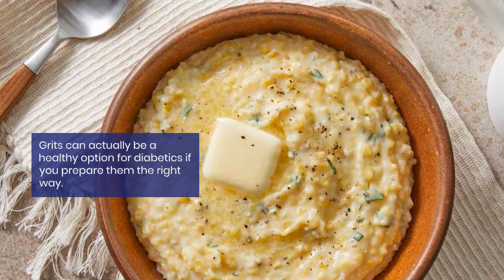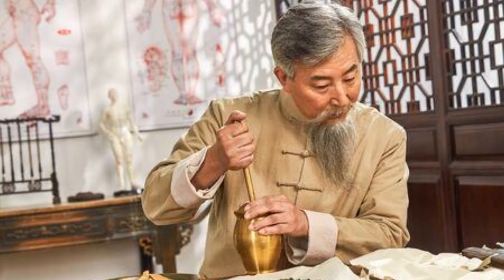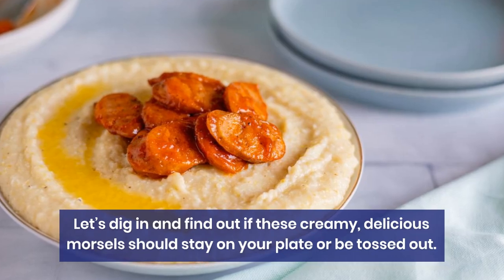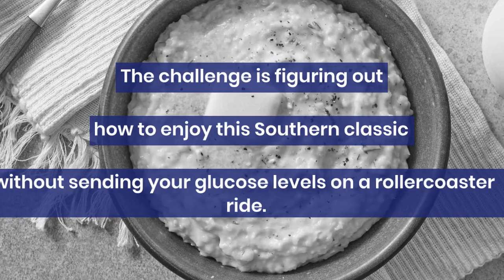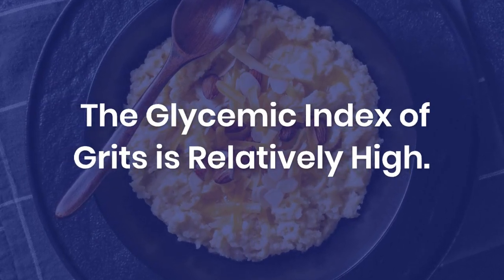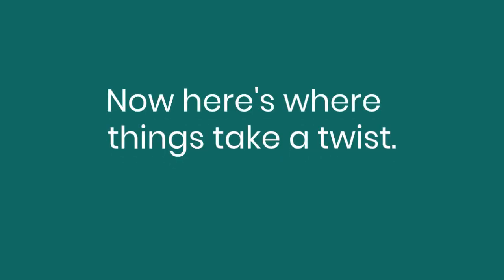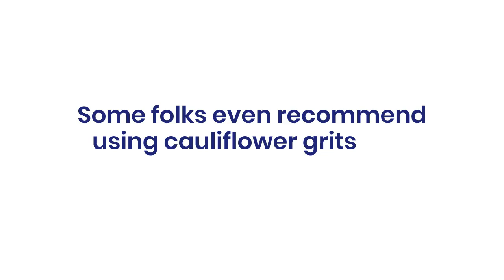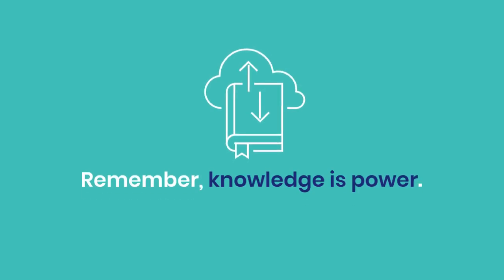Are Grits Bad For Diabetics? The Truth You Need to Know (2024)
𝗧𝗵𝗲 𝗼𝗻𝗹𝘆 𝘀𝗼𝗹𝘂𝘁𝗶𝗼𝗻 𝗳𝗼𝗿 𝗱𝗶𝗮𝗯𝗲𝘁𝗲𝘀 𝘁𝗵𝗮𝘁 𝗰𝗼𝗻𝘁𝗿𝗼𝗹𝘀 𝗯𝗹𝗼𝗼𝗱 𝘀𝘂𝗴𝗮𝗿 𝗻𝗮𝘁𝘂𝗿𝗮𝗹𝗹𝘆

In this informative video, we delve into the relationship between grits and diabetes, answering the crucial question: Are grits bad for diabetics? Join us as we explore the nutritional content of grits, their impact on blood sugar levels, and what diabetes-friendly alternatives you can incorporate into your diet. We'll discuss the glycemic index of grits, how they compare to other carbohydrate sources, and tips for enjoying them in a balanced way. Whether you're a diabetic or simply looking to make healthier choices, this video is packed with essential information you need to know in 2024.